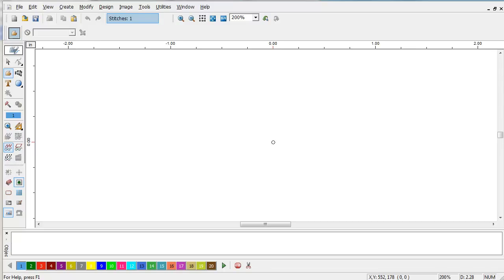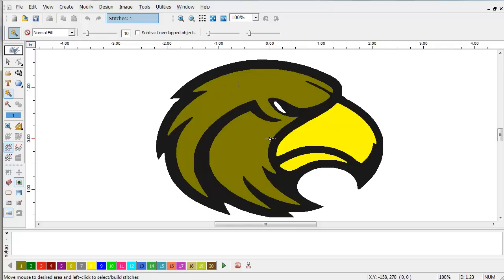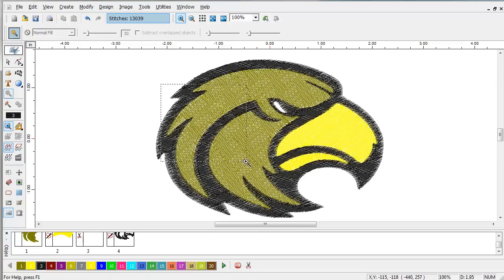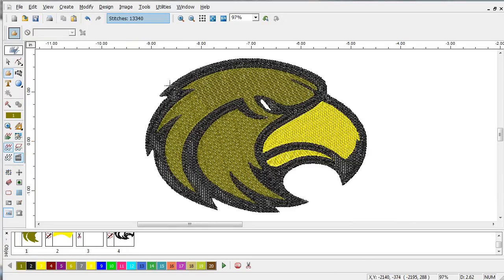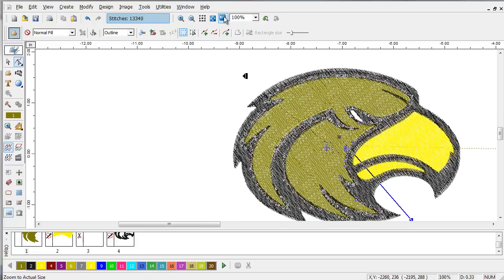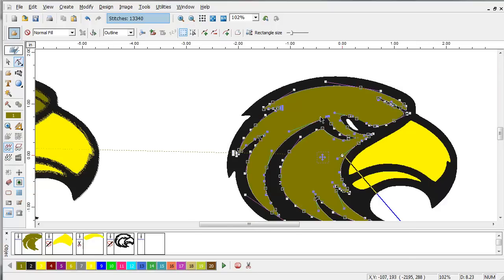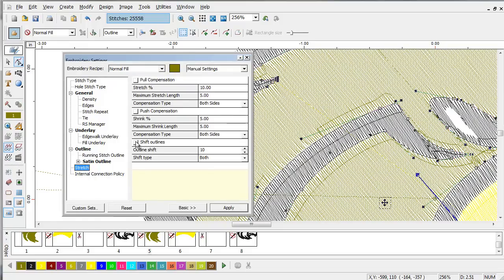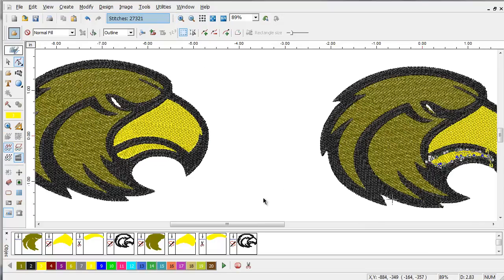Using Magic Wand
Magic wand can be used to speed up the creation process. Compucons magic wand can be used on Vector or Raster type images with great reslts